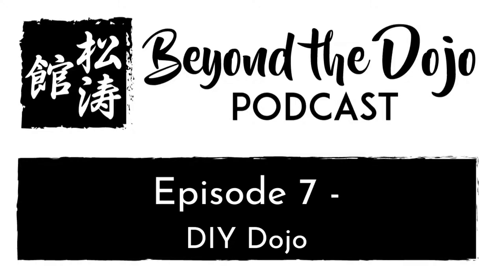Beyond the Dojo Podcast | Episode 7 | DIY Dojo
Thanks for listening to our podcast!

In this episode we give a general overview of the process of readying the building that would ultimately be the home of our dojo. If you'd like to see photos of the renovations, check out our Facebook page.

If you have questions you'd like answered, drop them in the comments!